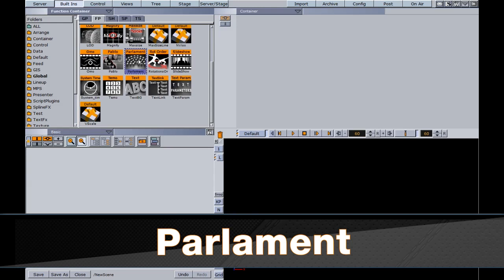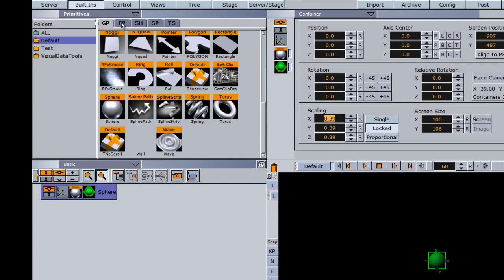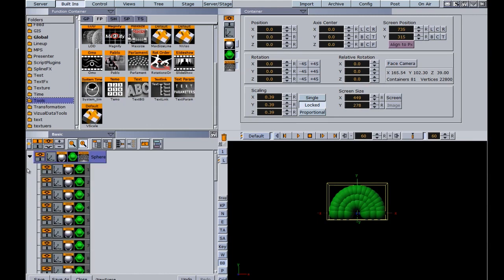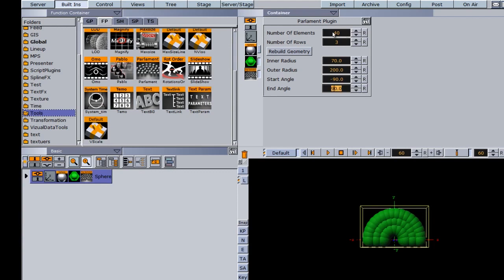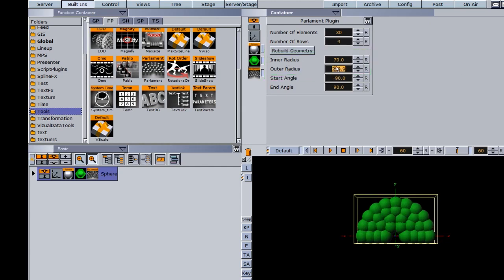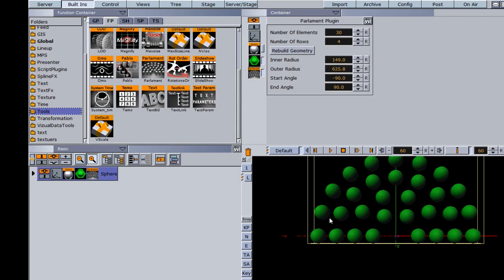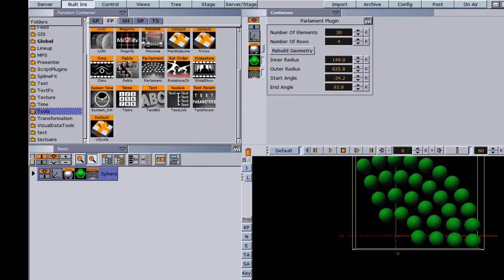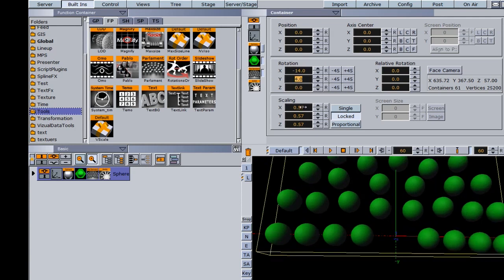Vizrt 3 Parliament Plugin tutorial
How to use the Vizrt 3 Parliament Plugin.

The Vizrt Parlament function allows you to create multiple copies of a container and arrange those containers in a semi-circular pattern. This video explains how to set up and make use of the Parlament function in your scene designs.

Before you drop this function onto a container or primitive you'll want to have your primitive looking the way you want it to look. Once you drop this function onto the container it will make copies of the primitive and arrange them in a semi-circular pattern. Depending on how many containers you need, you may need to take into account the size of the object or primitive before dropping this function onto the container.